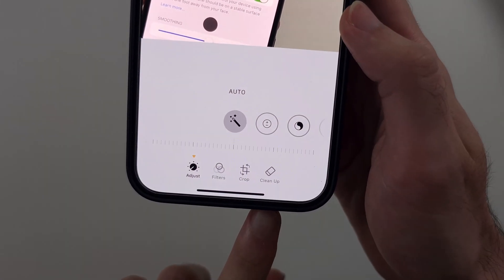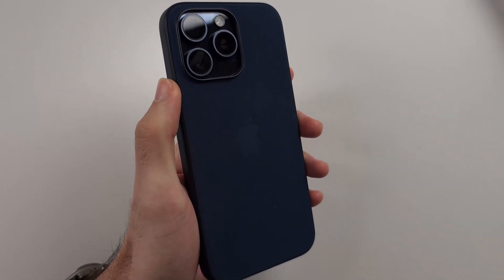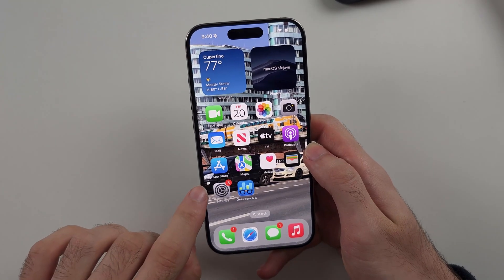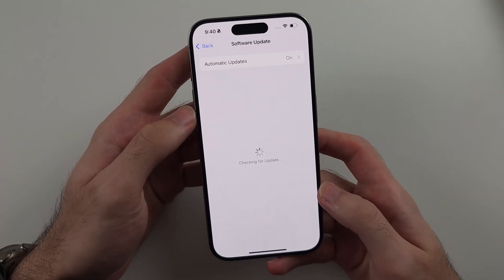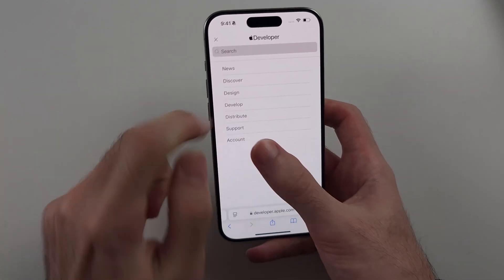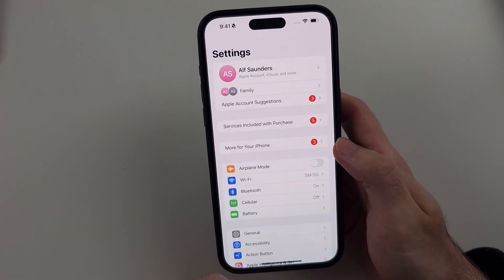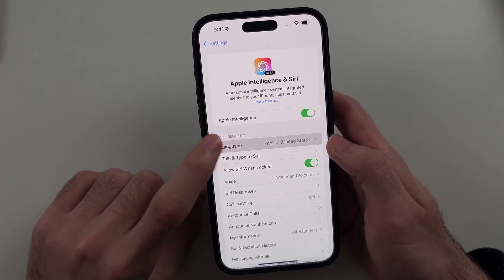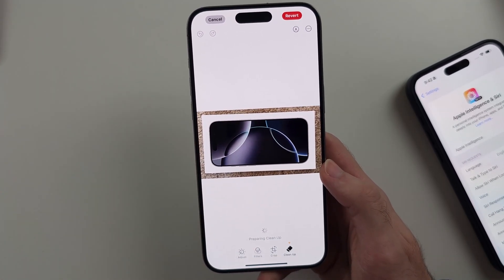How To Fix Clean Up Not Showing in iPhone iOS 18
Clean Up iPhone iOS 18 | Is the Clean Up feature not showing on your iPhone running iOS 18? This video provides effective solutions to resolve issues with the Clean Up option in the Photos app. We’ll explore common reasons why Clean Up might not be available, including settings adjustments and app updates. Learn how to edit pics, use the photo editor, and remove unwanted background objects, people, or elements from your images. By the end of this tutorial, you’ll know how to get the Clean Up feature working on your iPhone iOS 18 and enhance your photo editing experience!